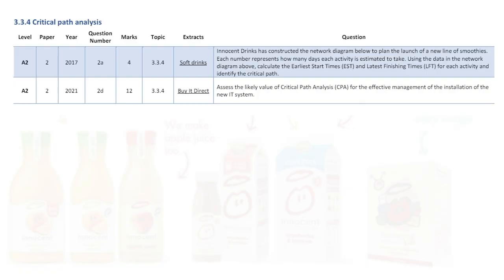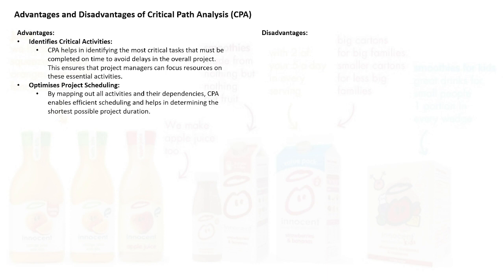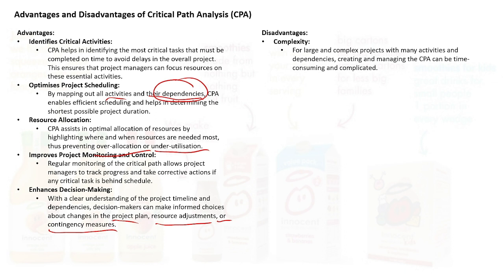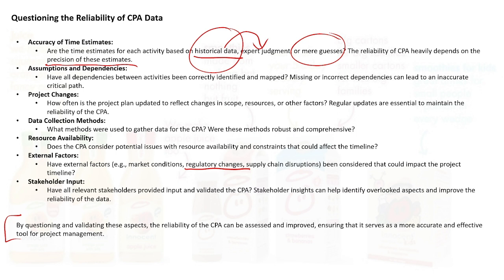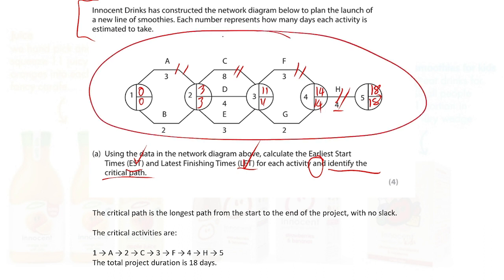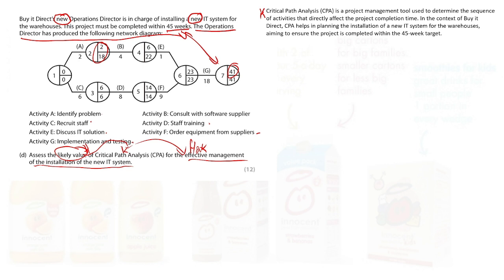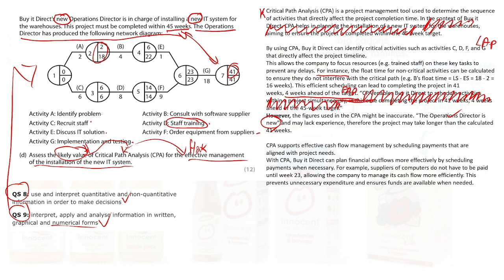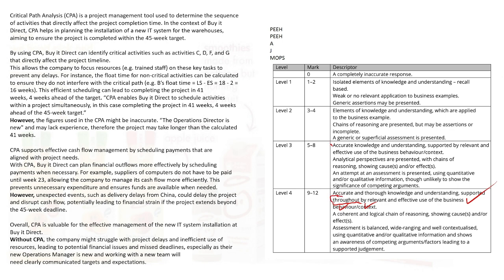Edexcel Business A Level Paper 2 Revision: Critical Path Analysis (CPA)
Welcome to our comprehensive revision video for Paper 2 of the Edexcel Business A Level, focusing on Critical Path Analysis (CPA). This video is designed to help you revise CPA.

Key Terms Defined:

Critical Path Analysis (CPA): A project management tool used to identify the sequence of crucial steps (or tasks) that determine the minimum completion time for a project.
Critical Activities: Tasks that must be completed on time to avoid delaying the overall project.
Float Time: The amount of time that a non-critical activity can be delayed without affecting the project timeline.
Resource Allocation: The distribution of resources in a way that ensures they are used most efficiently.
Dependencies: Relationships between tasks where the start or finish of one task is reliant on the start or finish of another.
Project Monitoring: Regular tracking of project progress to ensure it stays on schedule.

Explored Question Types:

Calculation Questions: These involve determining the critical path, calculating float times, and assessing the overall project duration. We'll provide step-by-step examples to help you understand how to identify critical activities and optimise project schedules.

Evaluation Questions: These require you to assess the advantages and disadvantages of CPA, its reliability, and its impact on resource allocation and project management. We'll discuss common pitfalls, such as the accuracy of time estimates and the impact of external factors, to ensure you're prepared to critically evaluate CPA in your exam.

Highlights:

- Introduction to CPA and its significance in project management.
- Step-by-step guide on identifying the critical path and calculating float times.
- Discussion of the advantages and disadvantages of CPA.
- Tips on how to evaluate the reliability of CPA data.
- A real-world example of CPA application in a business scenario.

Edexcel Business A Level, Paper 2 Revision, Critical Path Analysis, CPA, Project Management, Business Studies, A Level Business, Exam Preparation, Key Terms Defined, Calculation Questions, Evaluation Questions, Project Scheduling, Resource Allocation, Business Revision Video